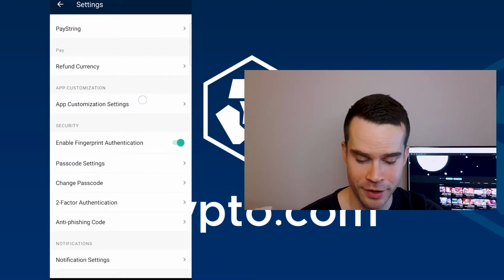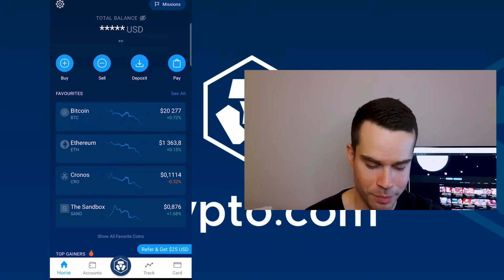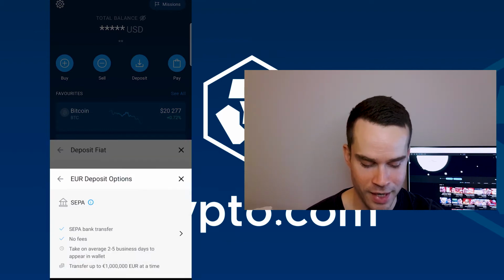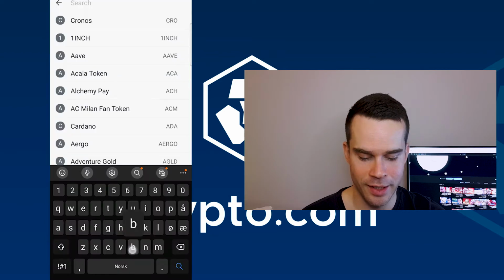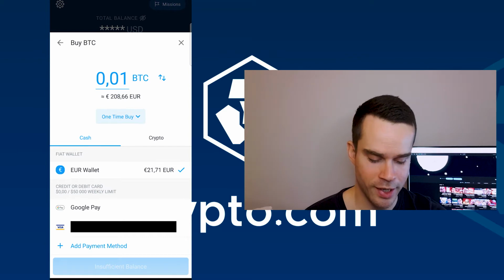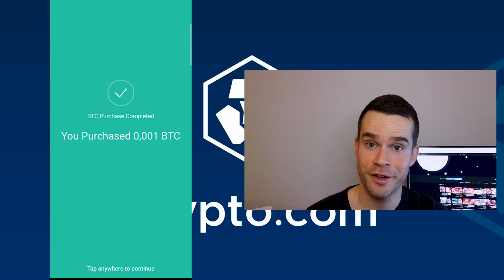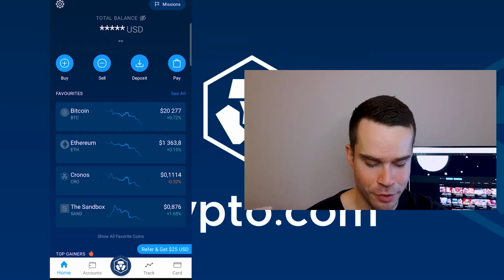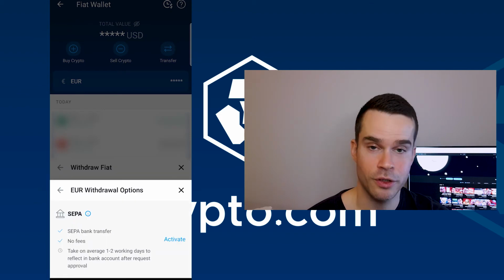How To Buy & Sell Crypto - The Quick and Easy Way Using Crypto.com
Crypto.com is one of the biggest cryptocurrency exchanges out there.
It has over 50 million users in over 90 countries.
In this beginner tutorial I will show you how to buy and sell crypto on the Crypto.com app.

00:00 Intro
00:06 Download the Crypto.com app
00:16 Creating an account on Crypto.com
00:32 Setting up 2-Factor Autentication on the Crypto.com app
00:45 How to deposit money to Crypto.com
01:23 How to buy crypto on Crypto.com
02:06 How to sell crypto on Crypto.com
02:22 How to withdraw from Crypto.com
02:40 Outro